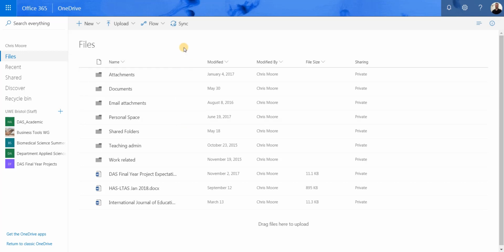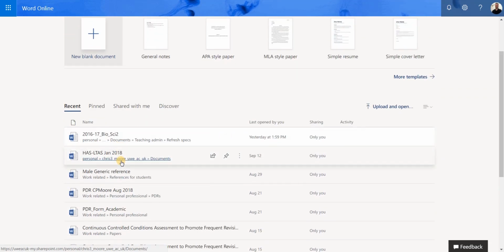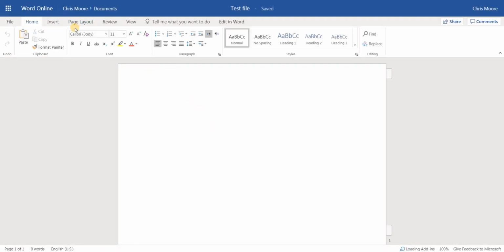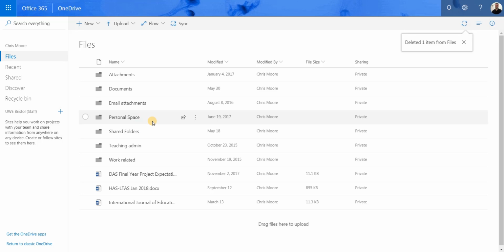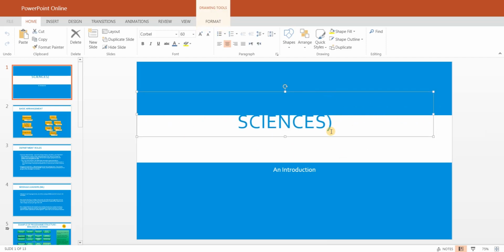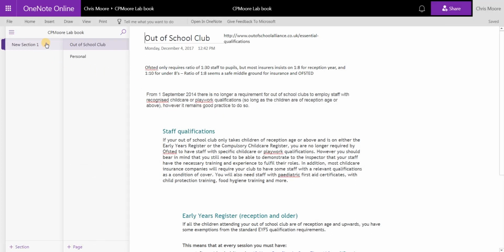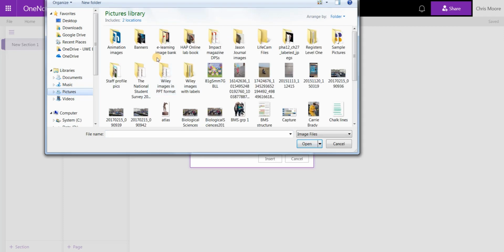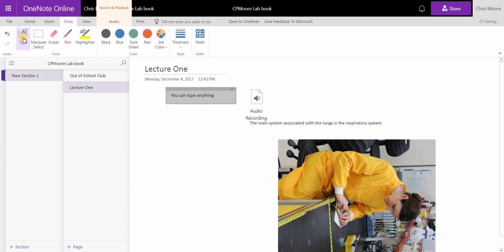Office apps screencast